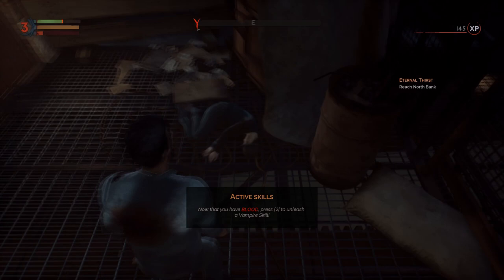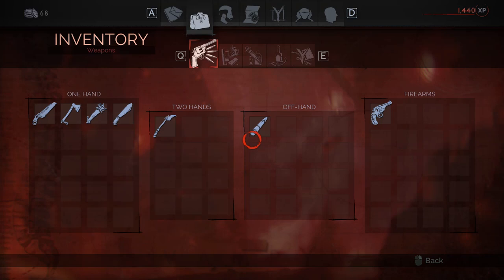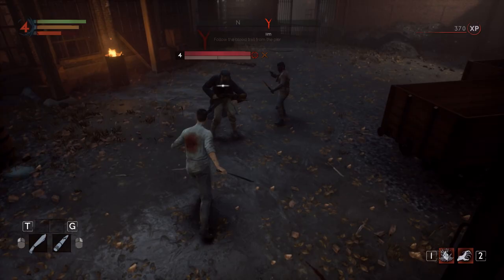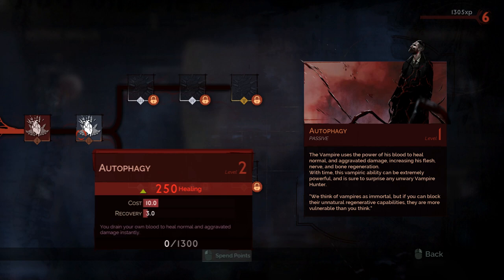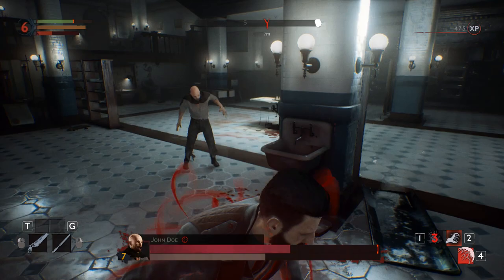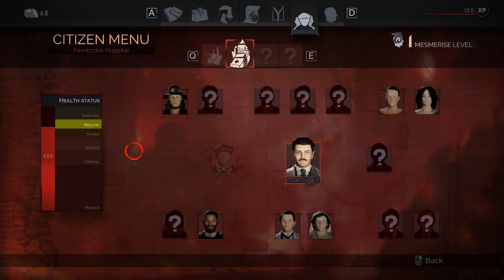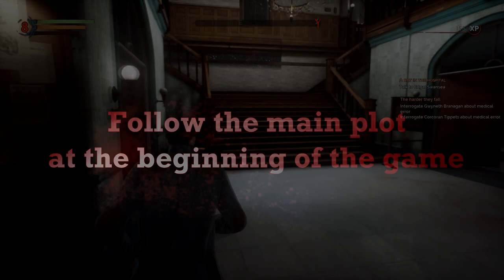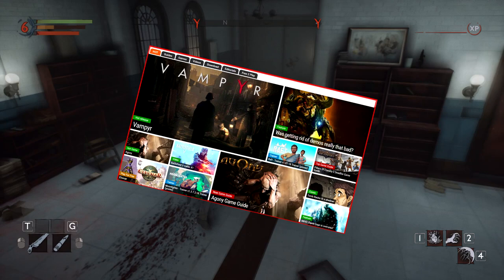Vampyr - Everything You Need to Know, Before You Start Playing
Watch this short video guide, in which we shows few usefull trick and tips to new Vampyr players.